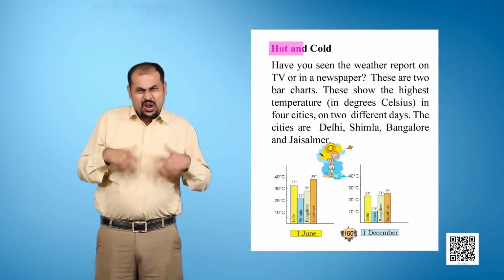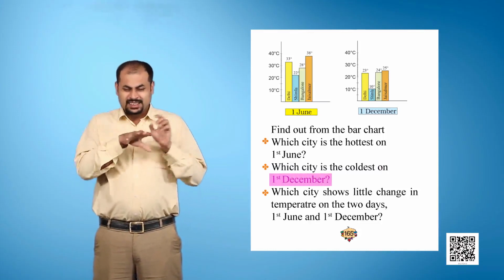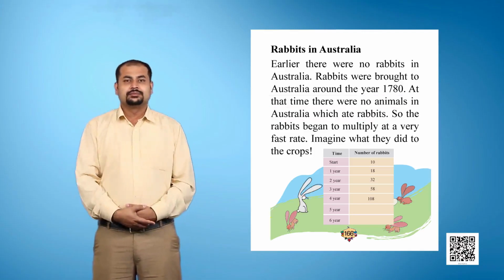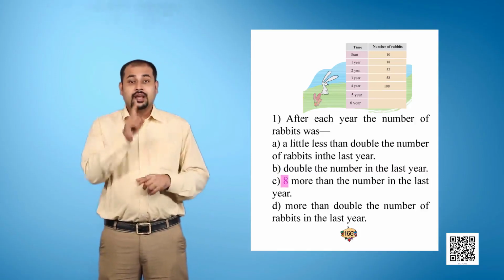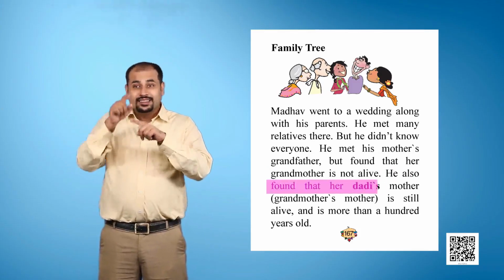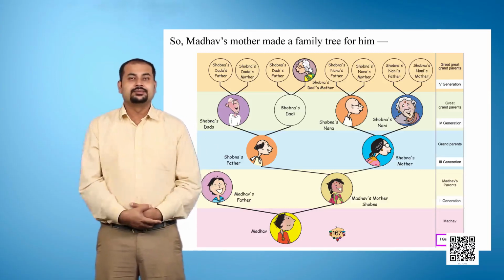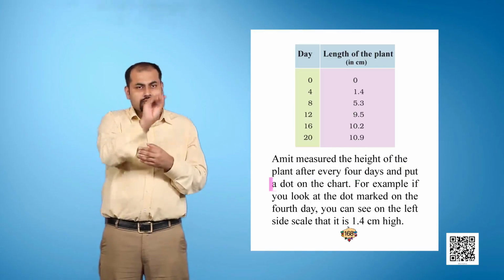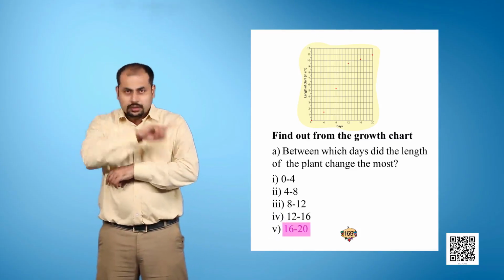Ch-12 Smart Chart-2